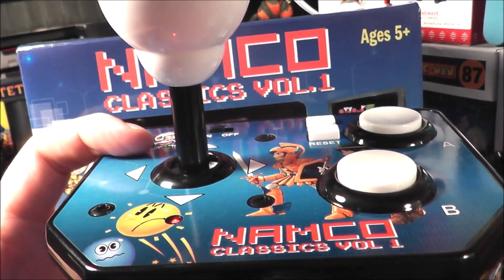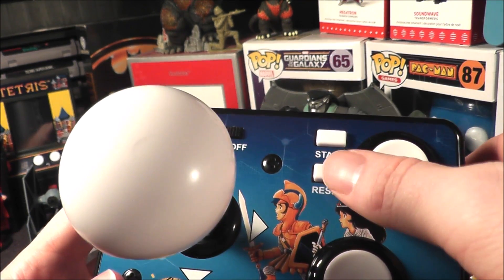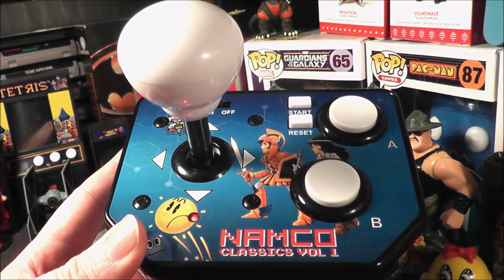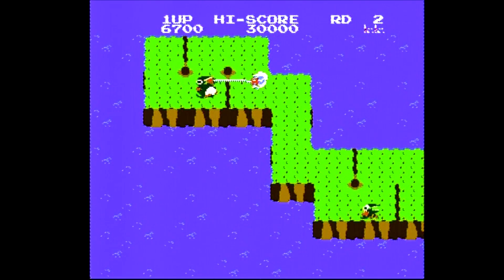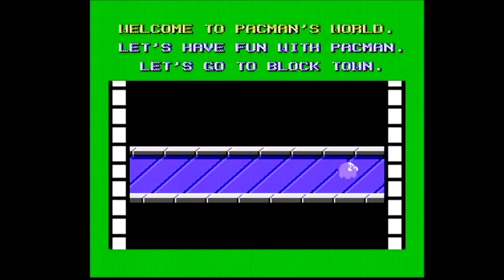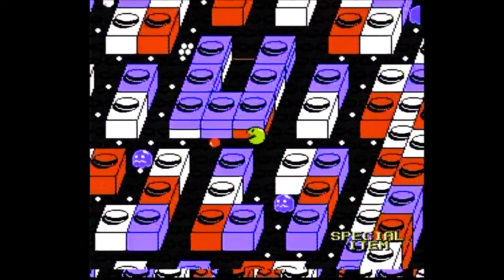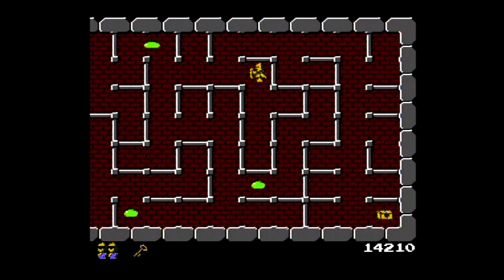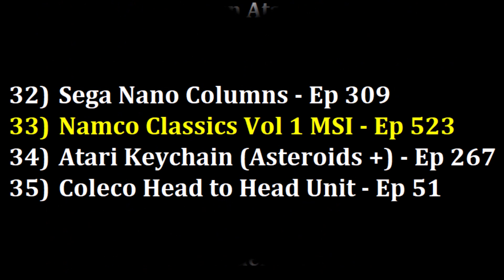Namco Classics Vol 1 Plug n Play Review (MSI 2018) - The No Swear Gamer Ep 523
Today's episode covers the Namco Classic Volume 1 Plug and Play by MSI Entertainment from 2018.
It contains 3 games: Pac-Mania, Dig Dug II & The Tower of Druaga

Family friendly, informative and entertaining, Retro Reviews with The No Swear Gamer contains plenty of retro goodness. I’ve reviewed games for the Atari 2600, Atari 7800, Atari Jaguar, Atari Lynx, Intellivision, NES, Nintendo DS, Nintendo 3DS, Nintendo GameCube, Nintendo Wii, Sega Master System, Sega Genesis (Mega Drive), Sega CD, Sega 32x, Sega Saturn, Sony Playstation 1 as well as covering plug n play systems, retro toys and other cool retro stuff.